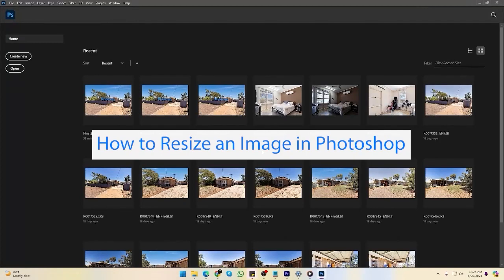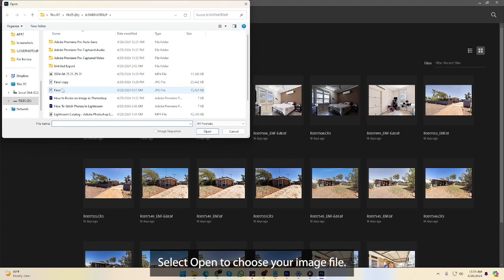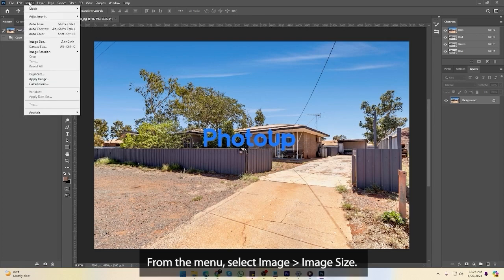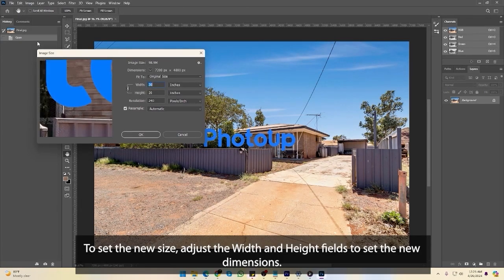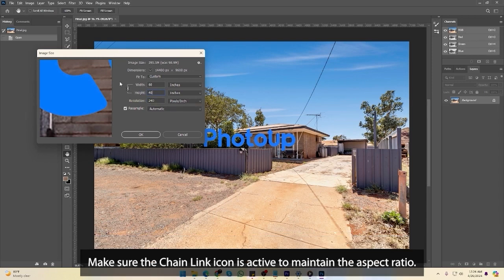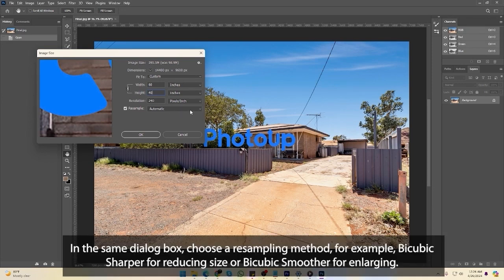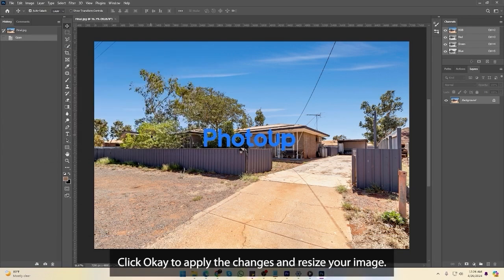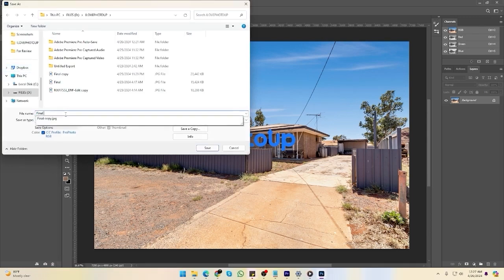How to Resize an Image in Photoshop - Real Estate Photo Editing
Need help resizing an image in Photoshop? Sign up for a free PhotoUp account today to test our real estate photo editing service. Simply upload your photos, and we'll take care of the rest!